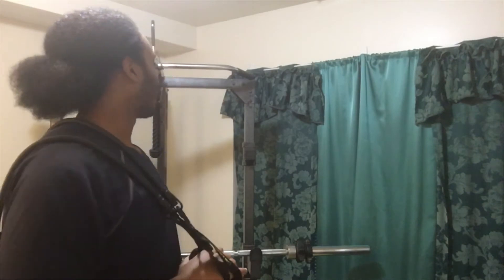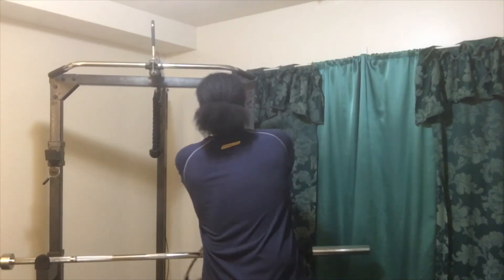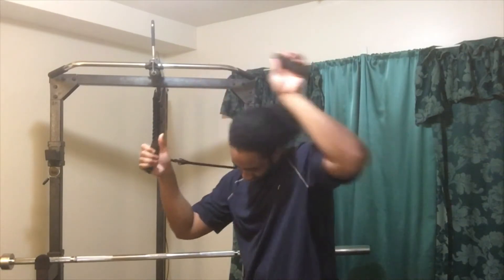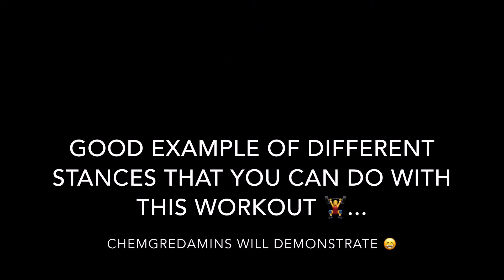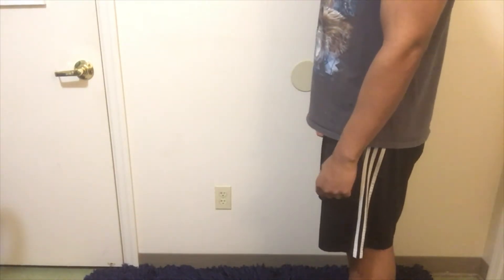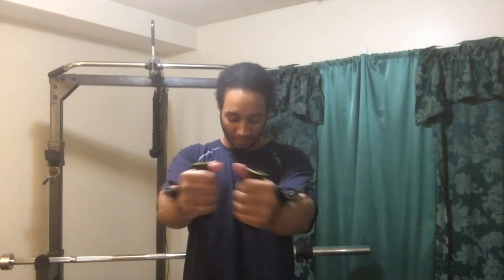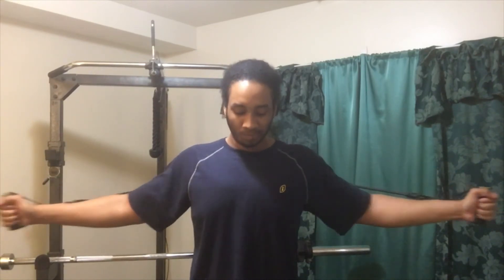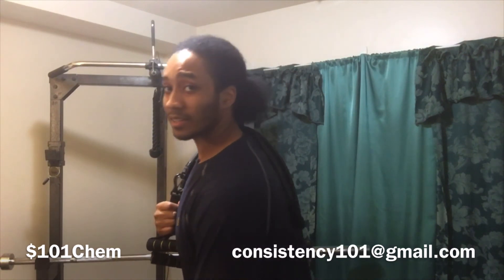Bands That You Can Withstand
This is a quick band exercise that you can do almost anywhere.  It is very important to take your time while keeping consistent and making sure to do your best like always.  This exercise can help you tone your chest muscles too. Remember these important tips so you can add to your weekly routines.